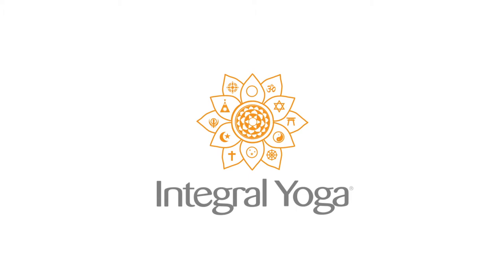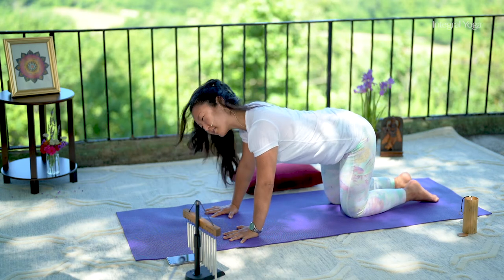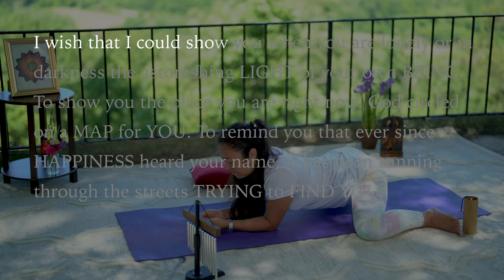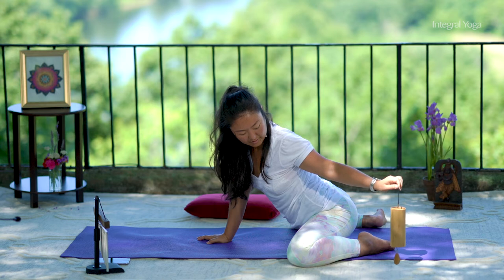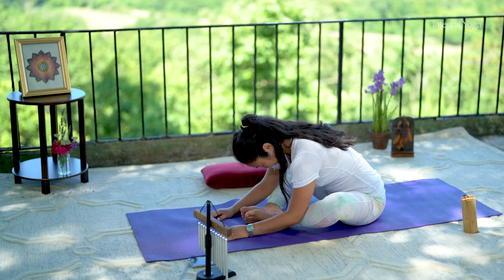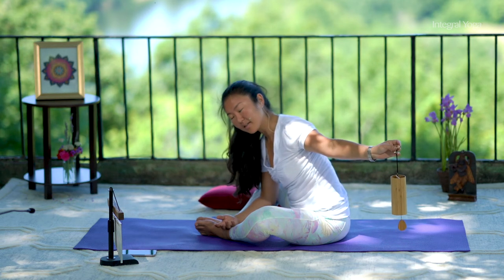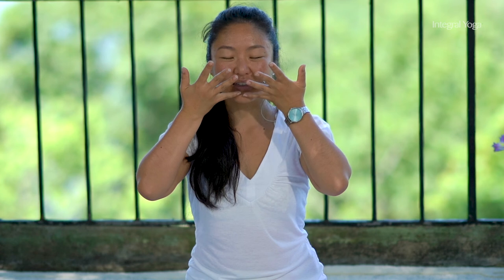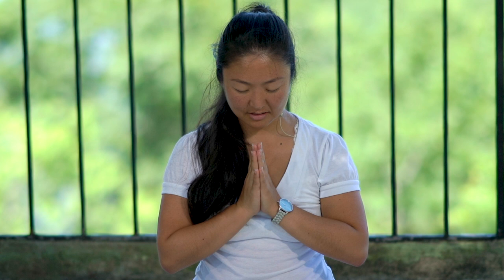15 minites Yin Yoga Class with Rukmini Ando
Join Rukmini Ando for a relaxing 15-minute Yin Yoga class designed to stretch and soothe your body. Perfect for all levels, this session focuses on deep relaxation and mindful breathing. Unwind and reconnect with your inner peace through this gentle practice.

Video filmed, edited by Ishwara Ehab Aref This video Shot, filmed, and edited by Ishwara Ehab Aref.